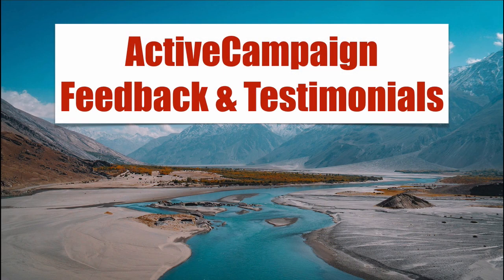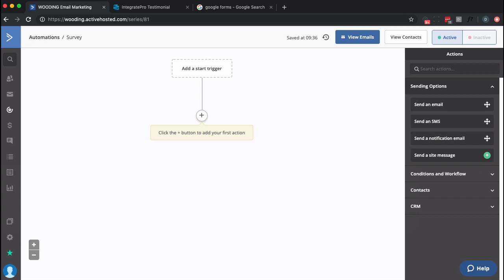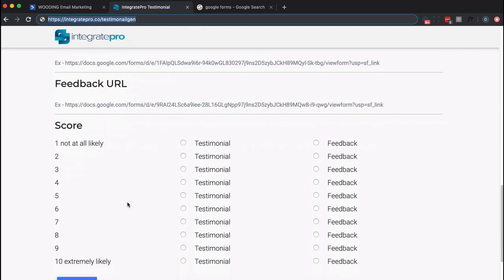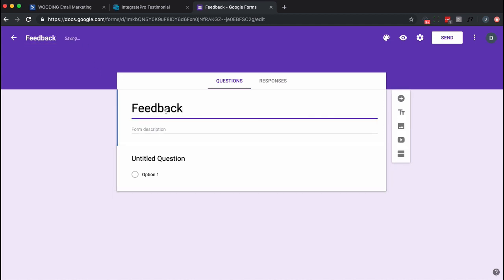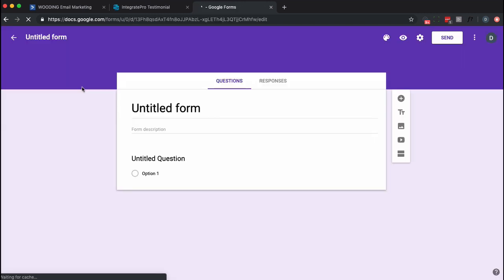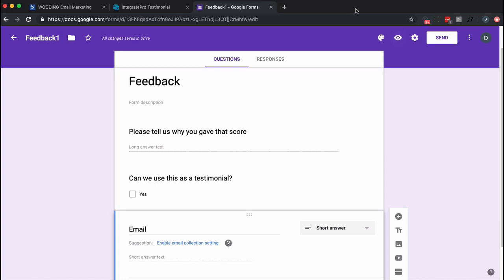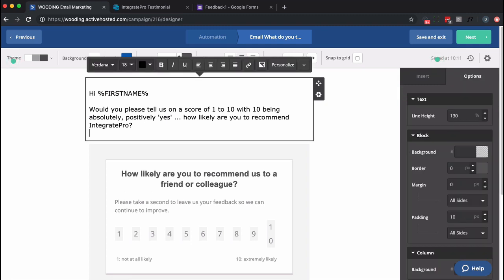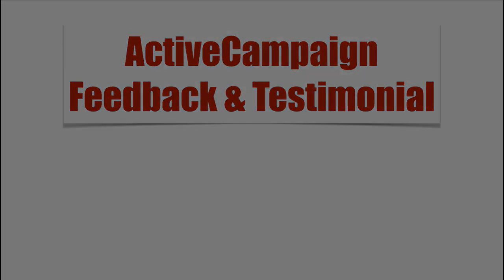ActiveCampaign Feedback and Testimonials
How to collect feedback and testimonials from your customers using ActiveCampaign with a 'loose' version of Net Promoter Score.

Survey your customers to get feedback and testimonials.